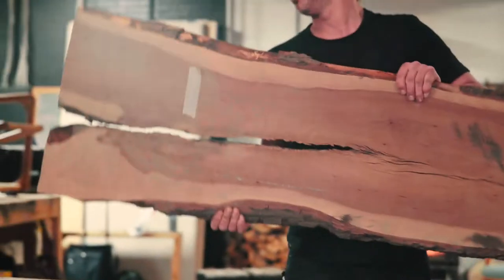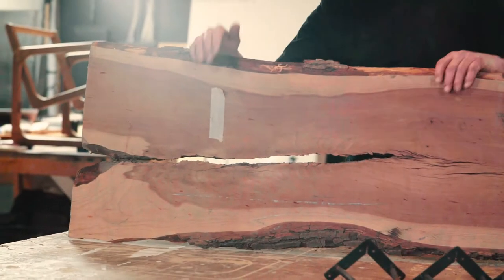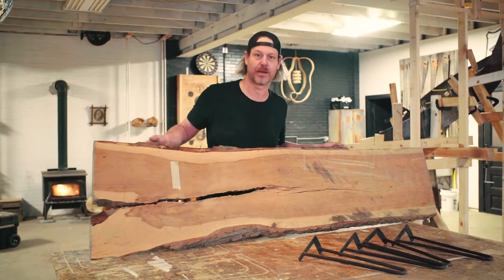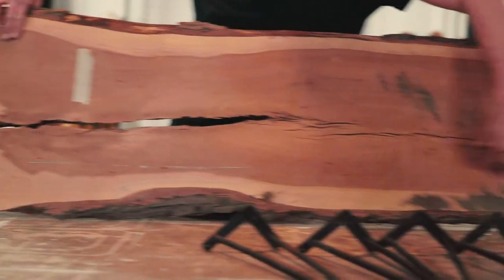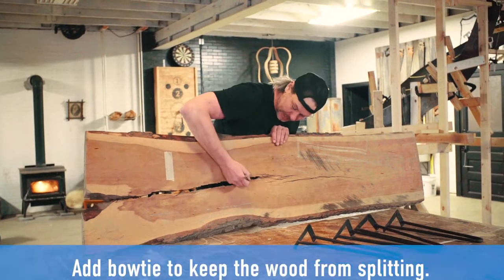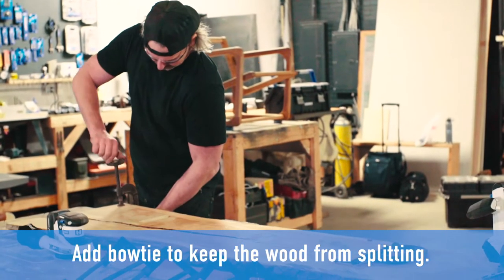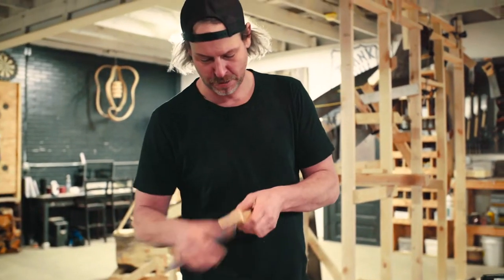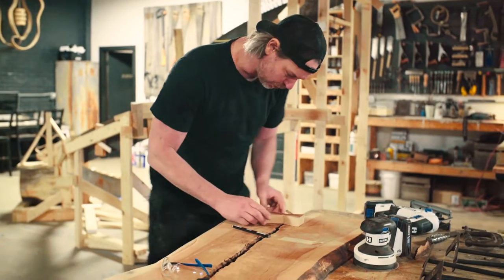Building A Bench | HART x Steve Ford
Take a seat and relax after a job well done! You've got the materials, @SteveFordsGarage has the plans. Together, see what you can create when you DoItWithHART.